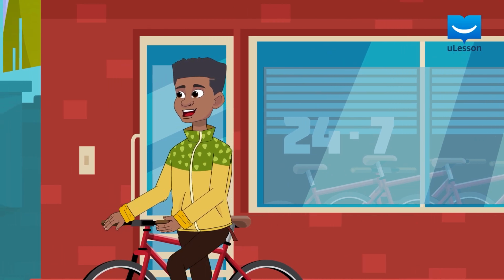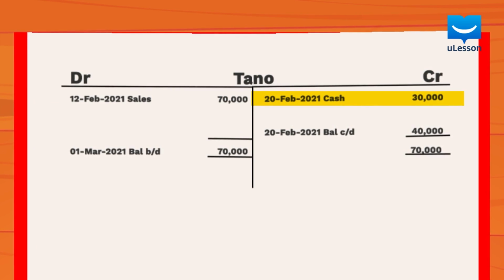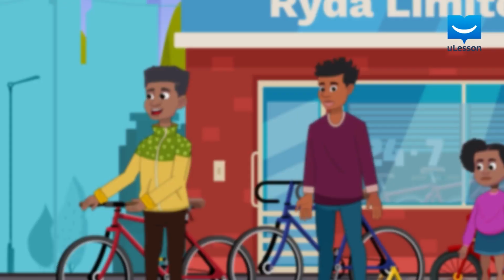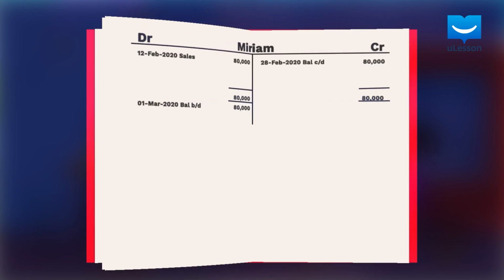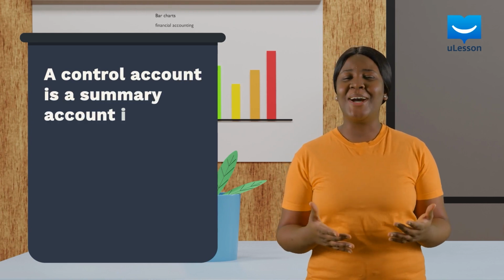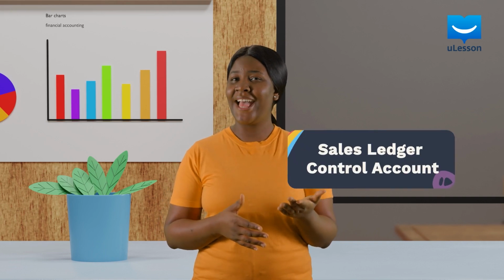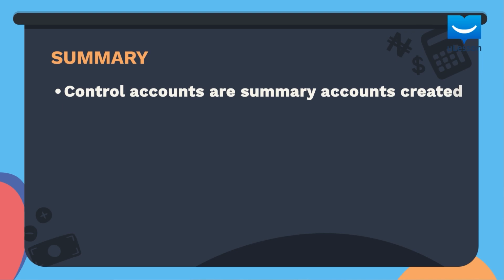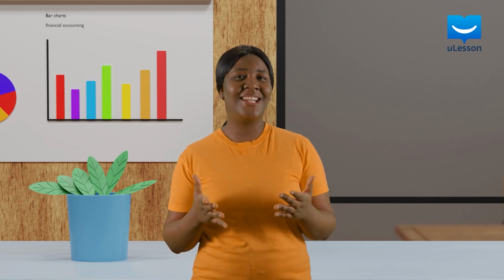What are Control Accounts